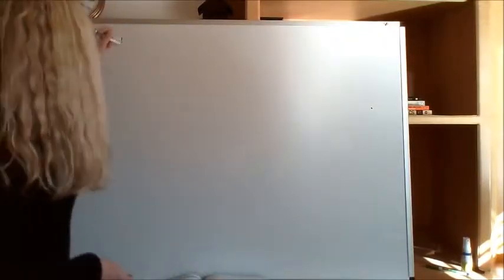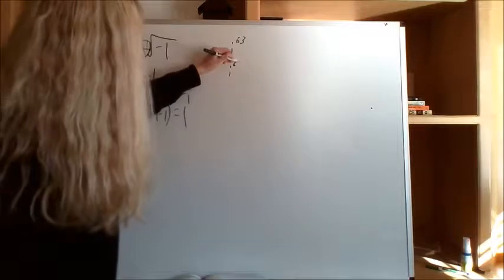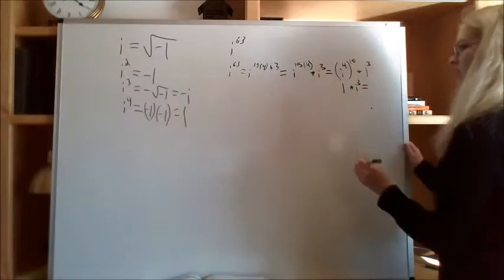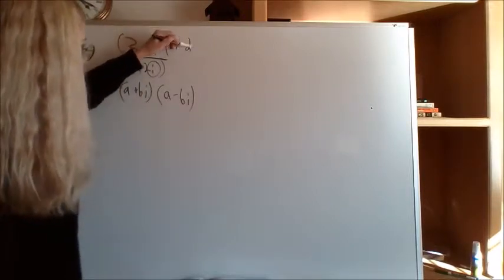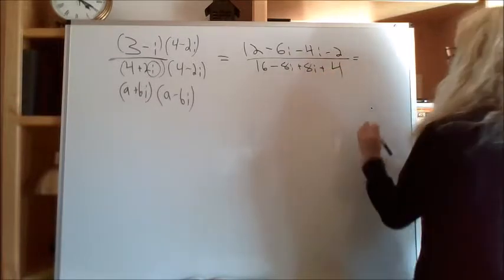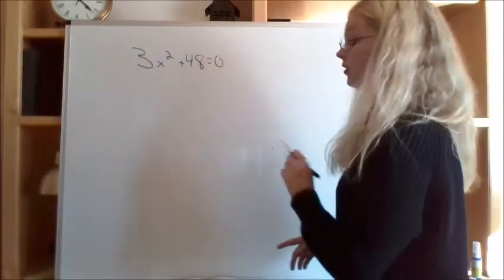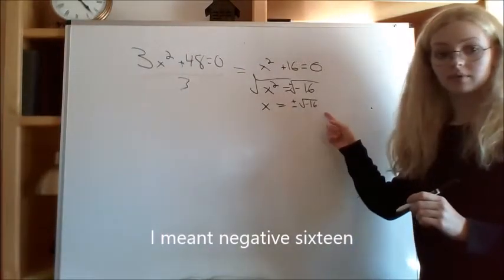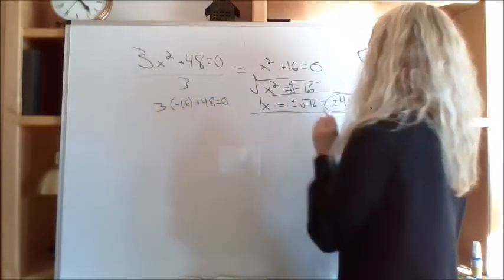The Number i